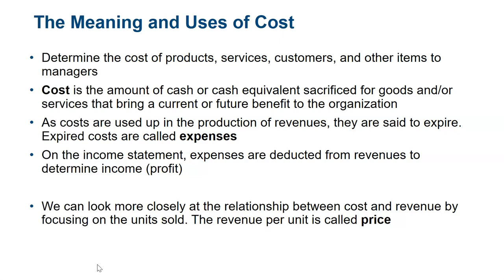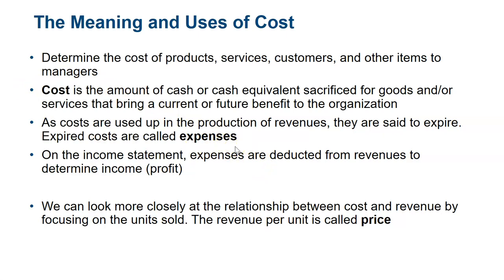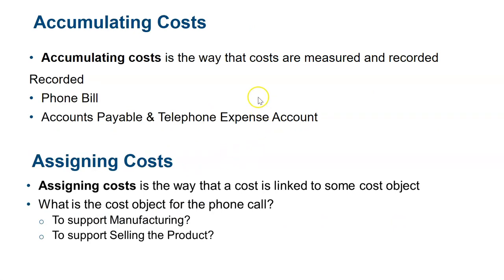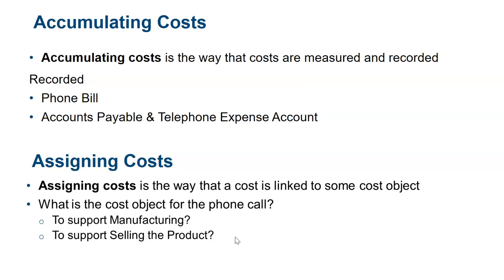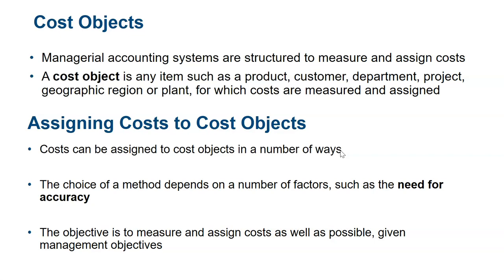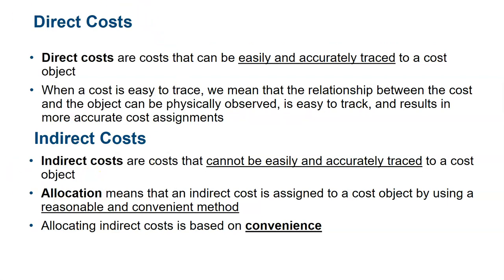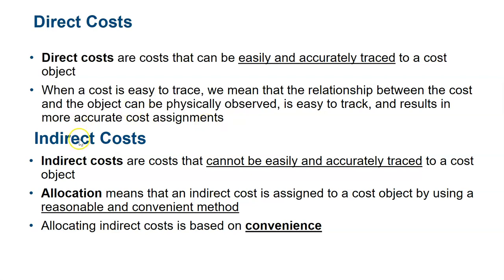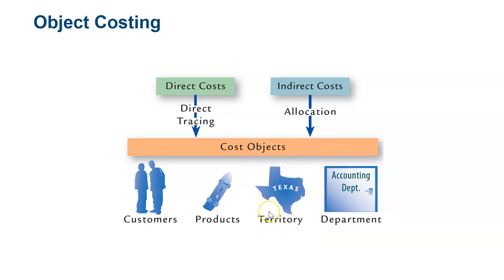Managerial Accounting: Accumulating and Assigning Types of Costs to Cost Objects